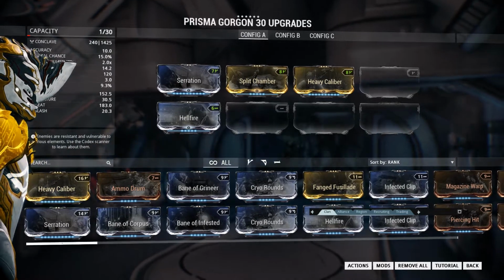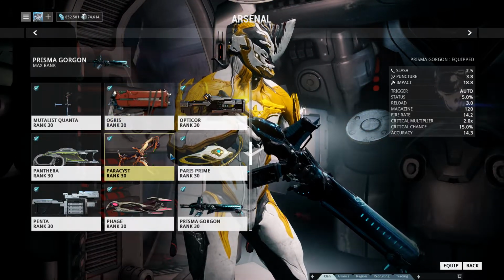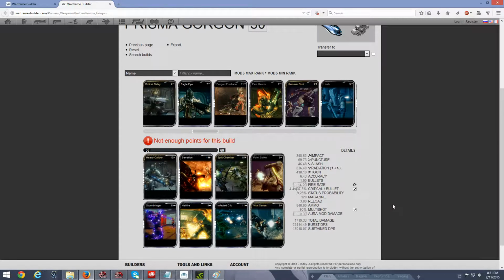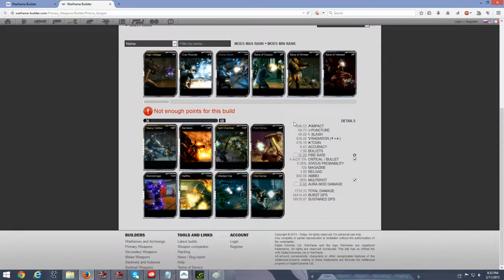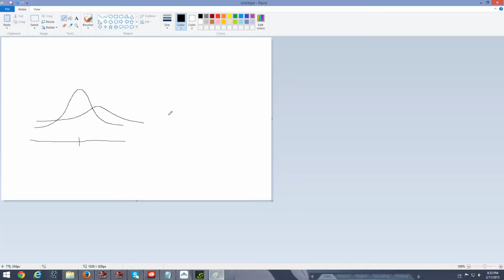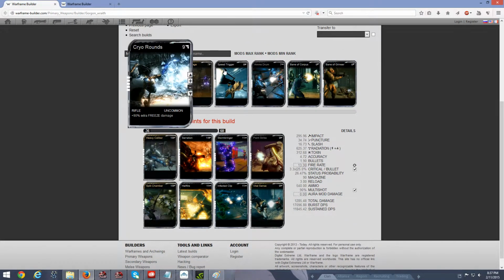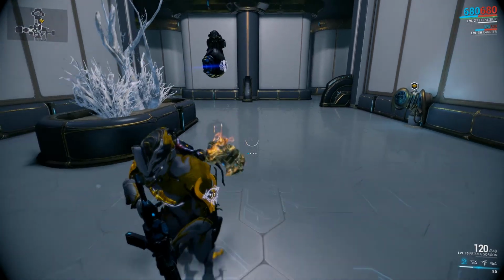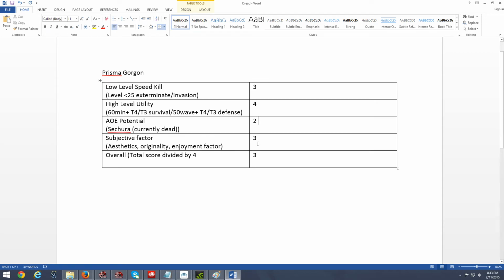Warframe 15 13 8 Prisma Gorgon 6 Forma No Potato Review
What 600 Ducats is worth these days.